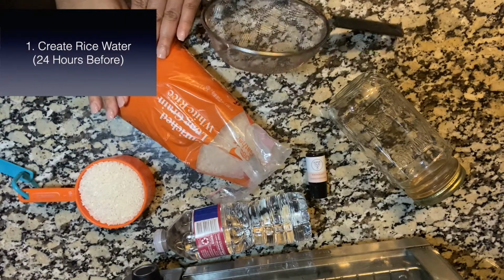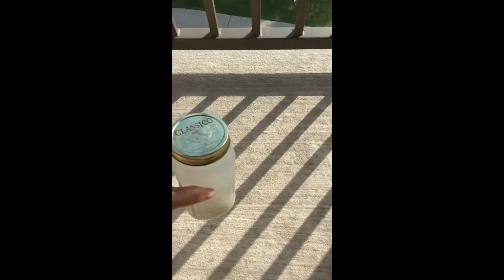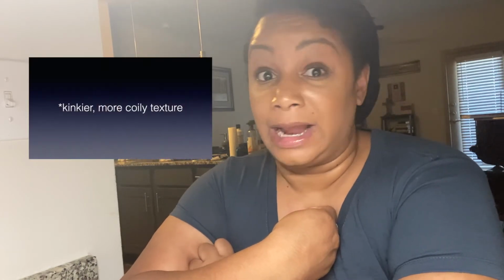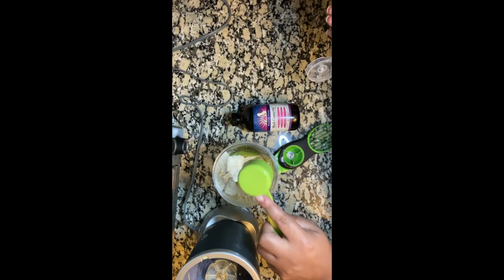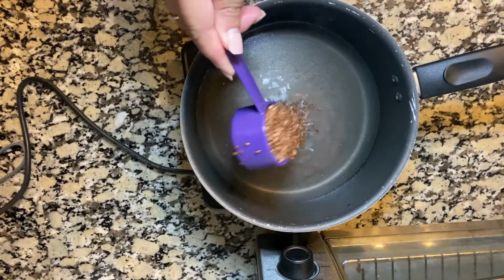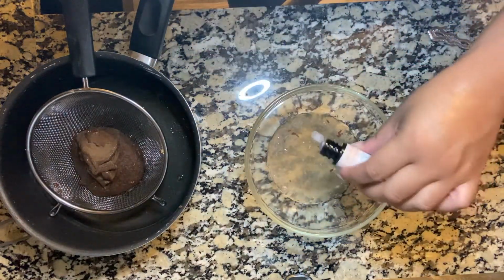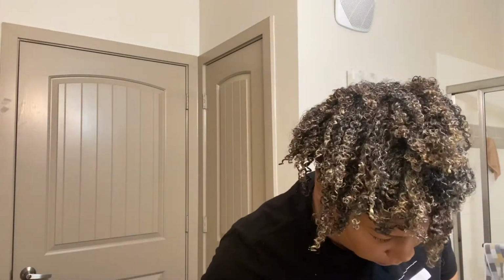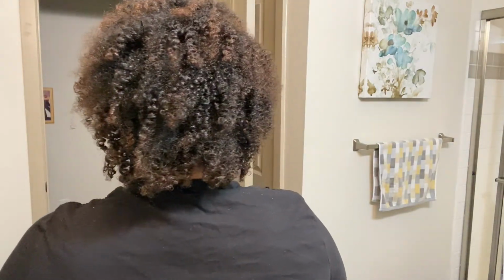Cardi B Hair Mask Recreation! (including Vegan/Cruelty-Free Option!) Skip to 4:00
Here is my Cardi B Hair Mask Recreation, including a vegan / cruelty-free option if you wanted to try it. SKIP TO 4:00 in the video start the recreation.

Edit: Instagram and TikTok is @iamjenantoinette and Twitter is @jenantoinette

I wanted to try Cardi B’s recommended hair mask and here is a step-by-step process of her TikTok that she made on the hair mask. I included a vegan alternative just in case someone wanted to try it but not with eggs. I hope you enjoy!

Credit definitely goes to Cardi B for sharing her hair mask. I hope you guys like this in-depth recreation!

Instructions and Products for Rice Water (how I make it):
1 cup rice (uncooked)
2 to 3 cups water
Scented Oil (optional)
Container for the rice water
Strainer and spoon

*Pour the rice into the strainer and rinse off rice once to get rid of any impurities that may be lingering in the rice
*Scoop rice out of strainer and put into container
*Pour water into container with rice
*Put scented oil in rice (optional, but FYI rice water STINKS!)
Seal container and leave for 24 hours

If you didn’t know, rice water is supposedly good for your hair because it carries vitamins and nutrients that are thought to be good for your hair. Letting it soak overnight pulls the vitamins and nutrients out of the rice. I recommend using it after that first 24 hour period and throwing it away. The smell can be overpowering.

Instructions and Products for Flaxseed Gel (how I make it):
1/4 cup flaxseeds
2 cups water
Stocking Cap
Pot, spoon and bowl

*Pour water into pot, then pour flaxseeds into pot
*Bring to a boil but carefully stir throughout the boiling process so the seeds won’t stick to the pot
*After boiling for about 6 to 8 minutes, take the pot off the heat and let it cool all the way down, until safe to touch. I will be a jelly consistency.
*Carefully pour everything into the stocking cap with bowl underneath
*Squeeze flaxseeds in the stocking cap until gel separates and falls into bowl
*Throw away the stocking cap with the flaxseeds and use the gel as the alternative to using eggs.

If you want to save the flaxseed gel put into a container. You can use a scented oil if you’d like and put in fridge. Can last up to a week.

Ingredients for Cardi B’s Hair Mask:Avocado
2 Eggs
Black Castor Oil (or whatever oil you desire to use)
Mayo

*Watch the video for the step-by-step on how to combine and use.

Other products I used (in no particular order):
Melanin Multi-Use Pure Oil Blend
Melanin Multi-Use Softening Leave in Conditioner
Aussie Mega Moist Shampoo and Conditioner
Thermal Hair Care 'Hot Head' Thermal Cap

Music is copyright-free from YouTube Studio: intro is "Behind My Back", main music throughout video is "100 Degrees Under" and outro is "Life After Death".